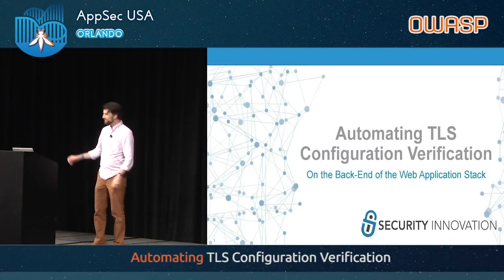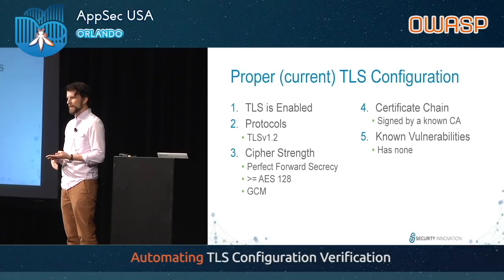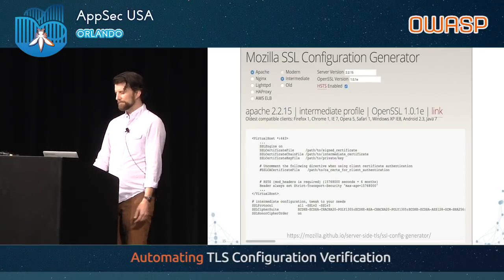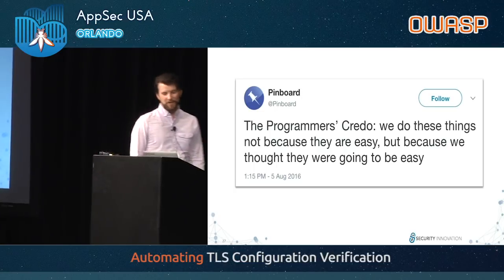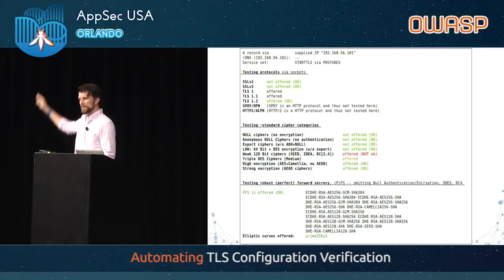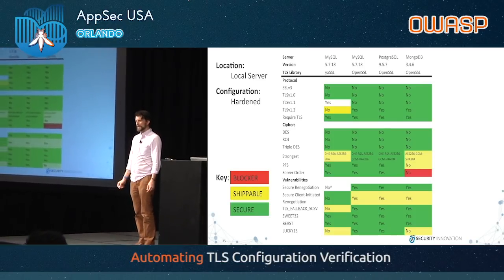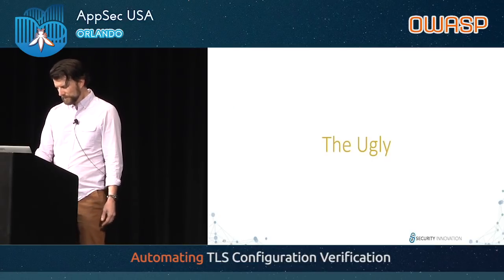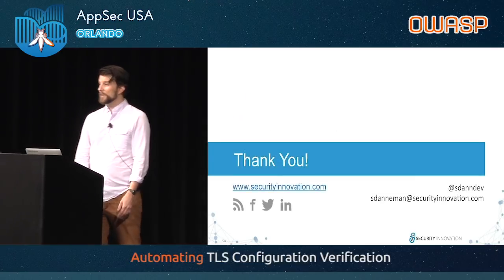Automating TLS Configuration Verification - AppSecUSA 2017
Best practices for HTTPS deployment have been steadily improving over the past decade. TLS usage on web servers has been steadily increasing and there are dozens of tools (O-Saft being the most popular) now available to test the correctness of the TLS configuration of a front-end web server. All good news. But what about the other services and protocols used in a web application stack? What about the connection between the web application server and the backing data store? Unfortunately, the state of the art regarding proper TLS configuration in popular databases has not progressed as quickly as it has for HTTPS.

Virtually all important data sent between a client and a web application, will also be sent between the application server and its backing data store. The network IS hostile and any connection to the backing data store of a web application needs to have the same level of network confidentiality and integrity as the front-end client.

This talk will look at the current TLS capabilities of popular web application data stores (MySQL, PostgreSQL, and MongoDB), including both the most recent versions as well as the most widely deployed versions. We’ll discuss best practices for defining TLS configuration within these data stores, which are somewhat different from HTTPS, and improvements in tools made by the presenter, to help verify proper server configuration of TLS. Finally, with these new tools we’ll survey actual TLS configurations of publicly connected data stores to determine adherence to best practices in the wild.

Speakers

Steven Danneman
Security Engineer, Security Innovation
Steven Danneman is a Security Engineer at Security Innovation in Seattle, WA, making application software more secure through targeted penetration testing.